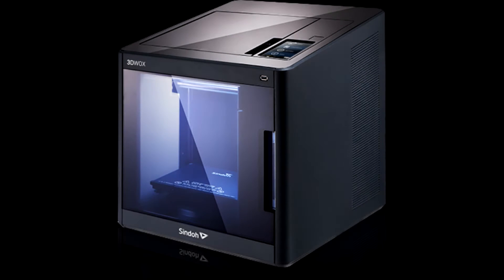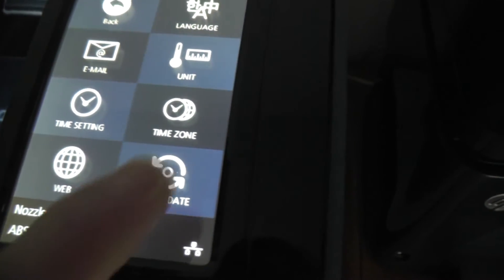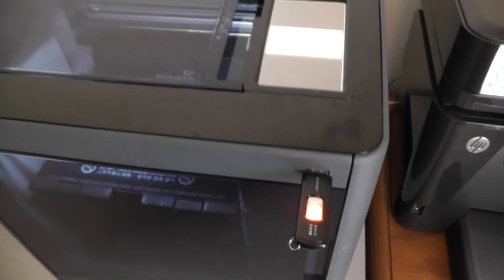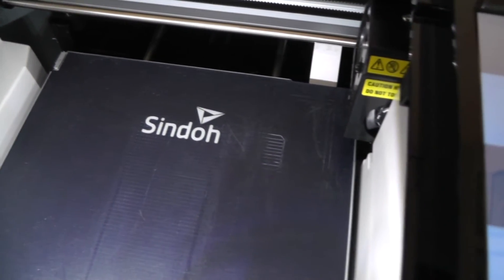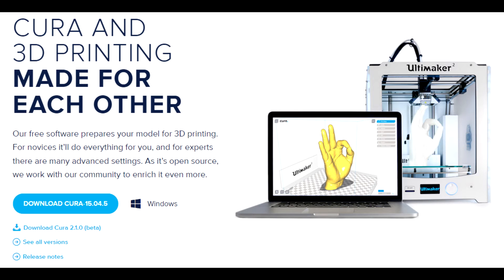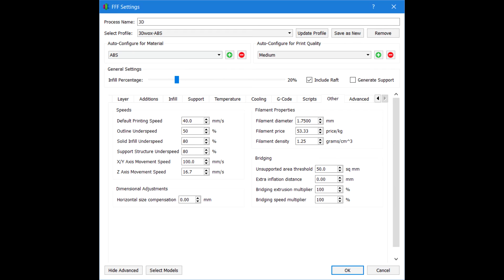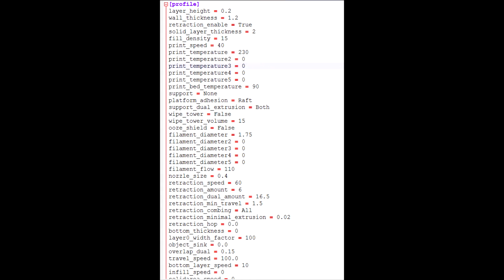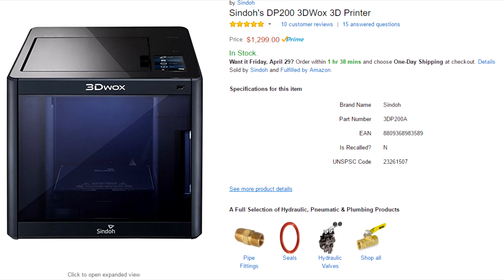Sindoh DP200 3Dwox 3D Printer - Hints and Tips